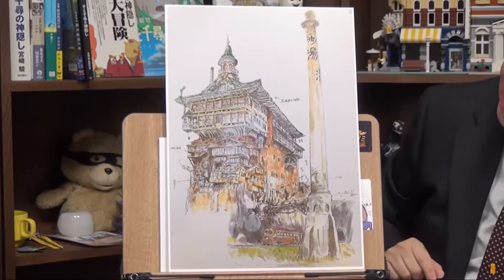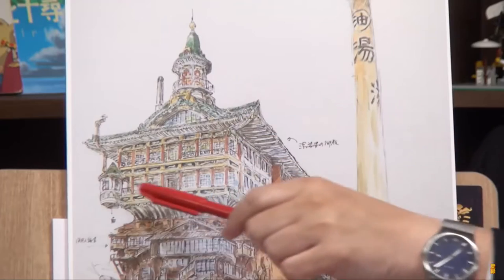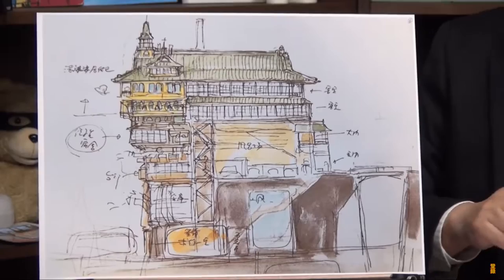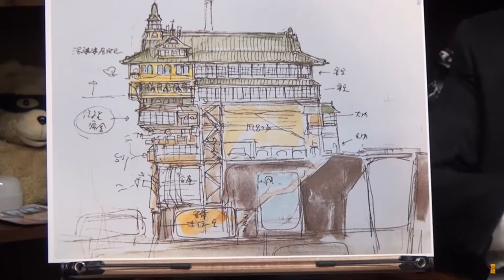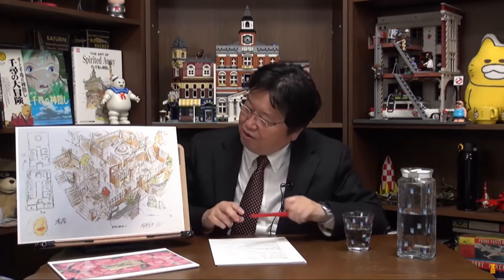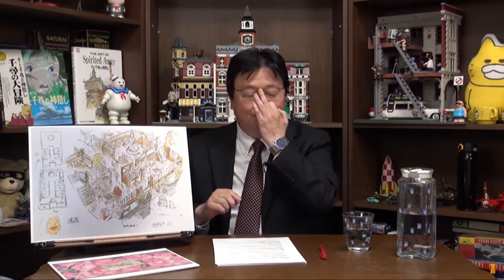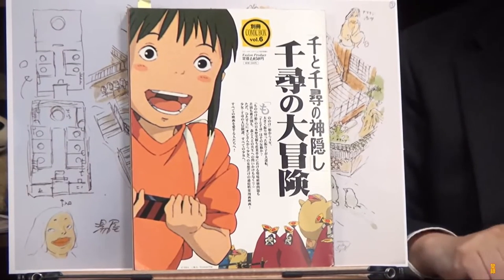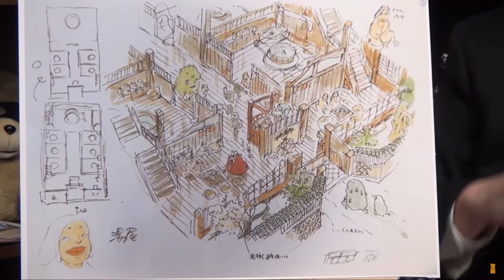The secrets of Spirited Away - 3. What the Aburaya stands for?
It was originally 14 mysteries, but now revised and restructured into 13 mysteries. This video start from No.5, so it says "rest of 9".

1.Mystery of the mysterious world
2.Mystery of Yubaba
3.Mystery of the story
4.Mystery of spirited away
5.Mystery of Aburaya & Ghibli  --This video explains--
6.Mystery of Haku
7.Mystery of the parents
8.Mystery of spirits
9.Mystery of the train on the sea & Kamaji
10.Mystery of No-face
11.Mystery of Zeniba
12.Mystery of "Don't turn back"
13.Mystery of the happy ending that no one knows